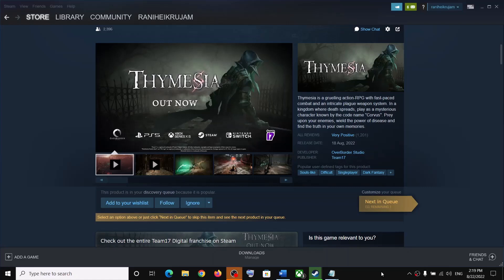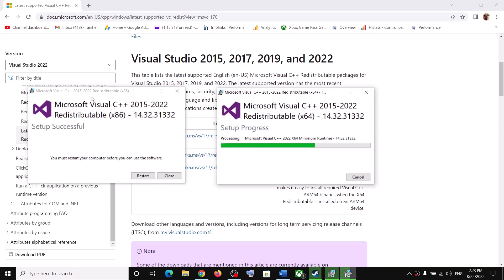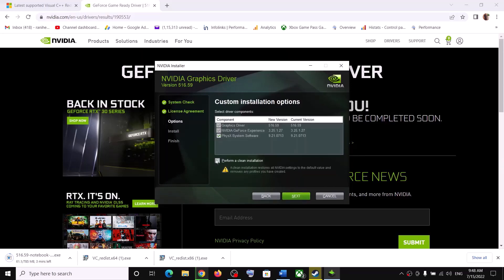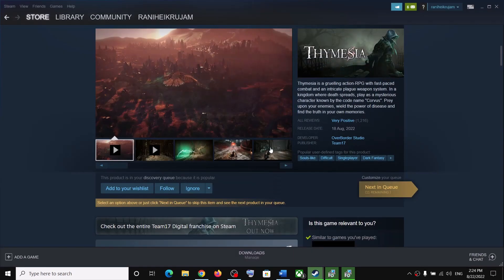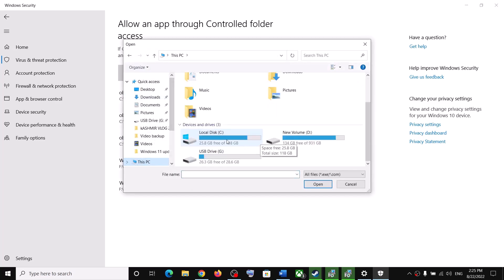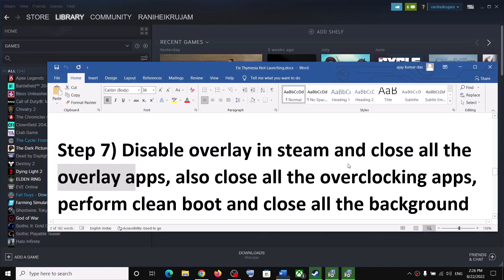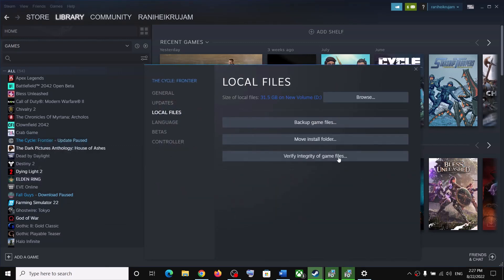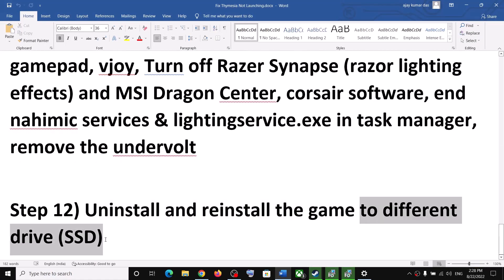Fix Thymesia Not Launching, Crashing, UE4-PlagueProject/Fatal Crash Error, Black Screen & Freezing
Fix Thymesia Error The UE4-PlagueProject Game has crashed,Fix Thymesia LowLevelFatalError, Crash to desktop (CTD), freezing & black screen issue on PC
Step 5) Run the game as an administrator. Also try launching the game from installation folder
Step 6) Allow game exe file to the antivirus program or Windows Security
Step 7) Disable overlay in steam and close all the overlay apps, also close all the overclocking apps, perform clean boot and close all the background application
Step 10) Try Windowed mode, Lower down graphics settings
Step 12) Uninstall and reinstall the game to different drive (SSD)